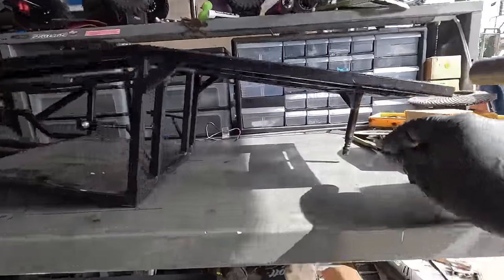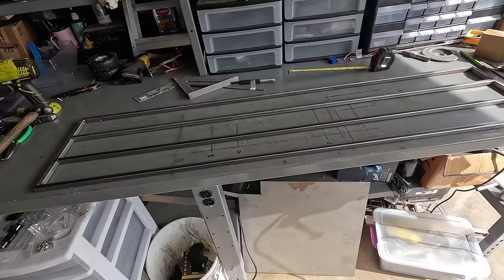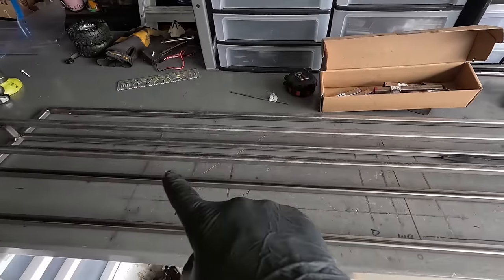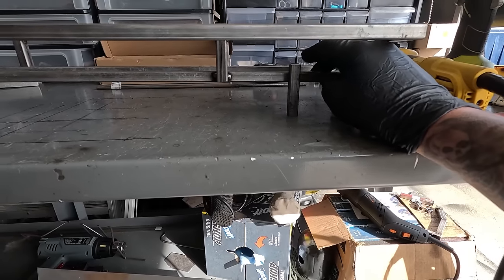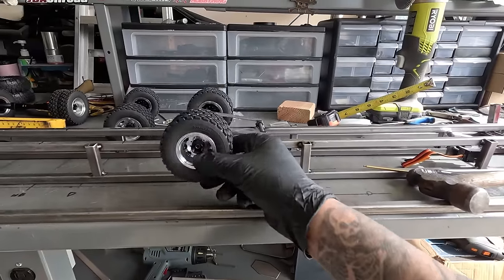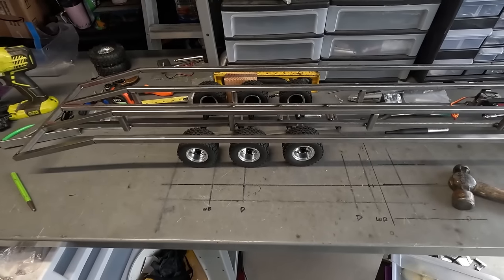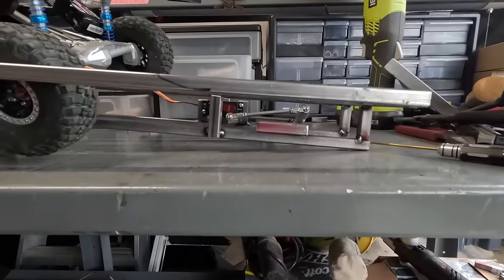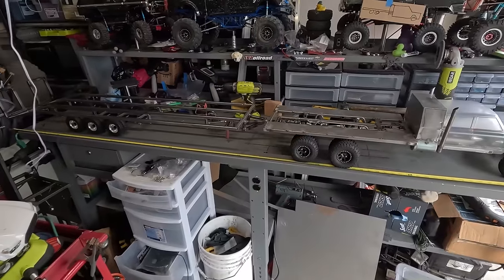1/10 Scale RC Crawler TRAILER!!... Full Of Surprises!!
Building the trailer for the hauler that I have built. And just like the Hauler, it has functional parts on  it as well!!

wafflesrccrawlers on Instagram now as well. Its new so there is nothing on it just yet.